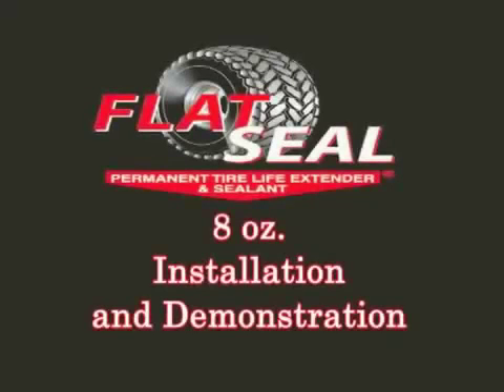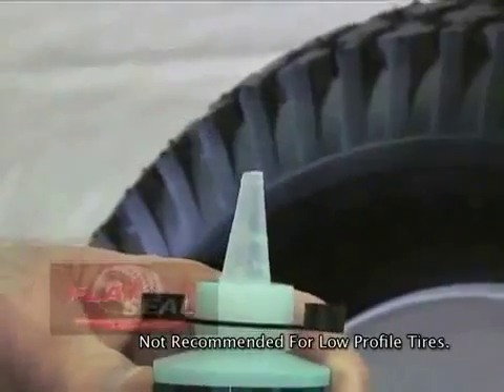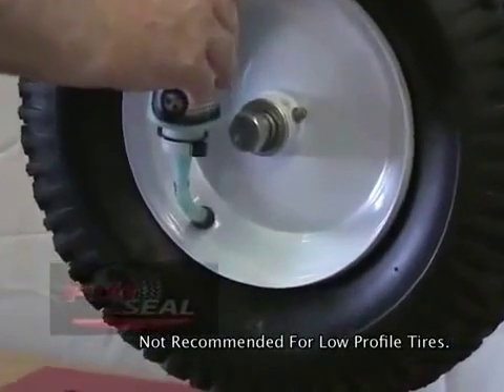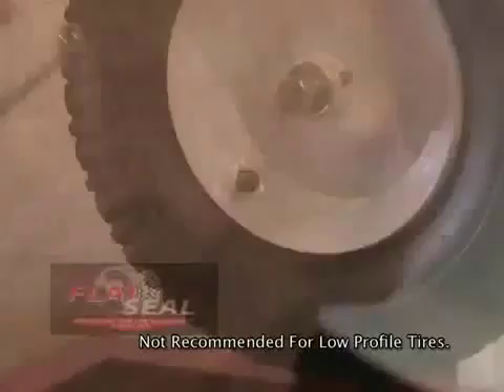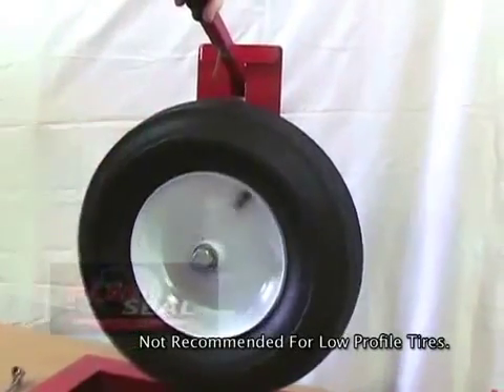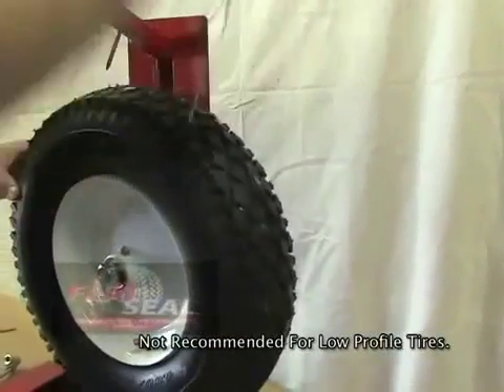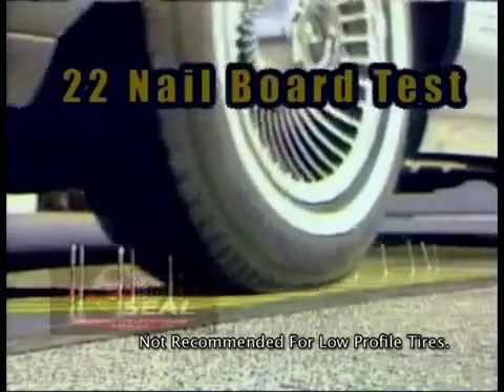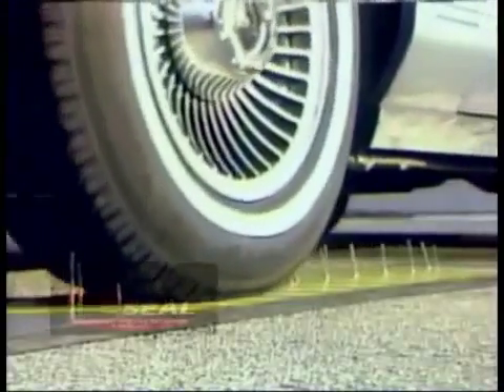8oz Flat Seal